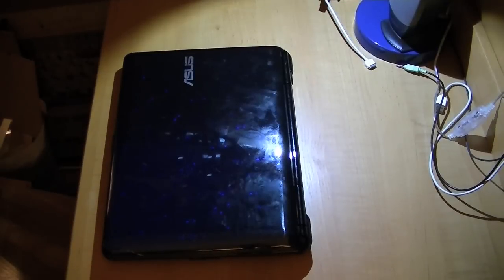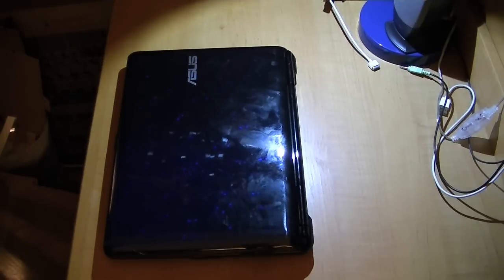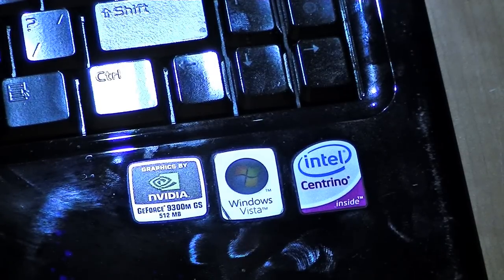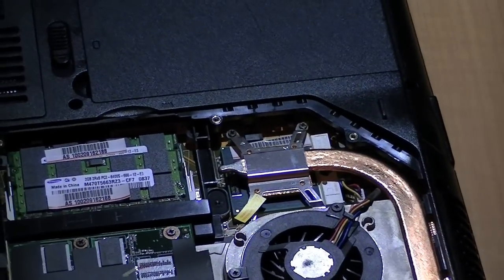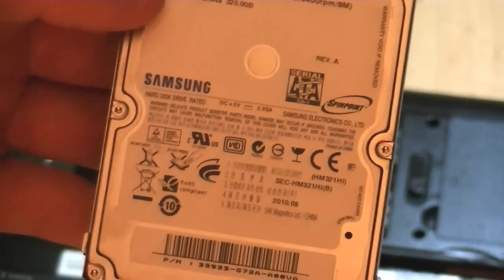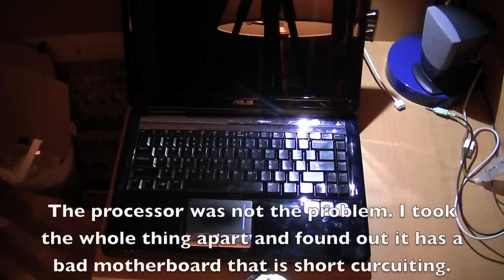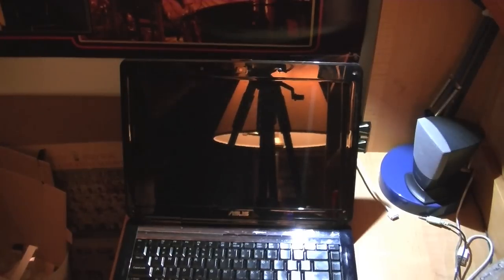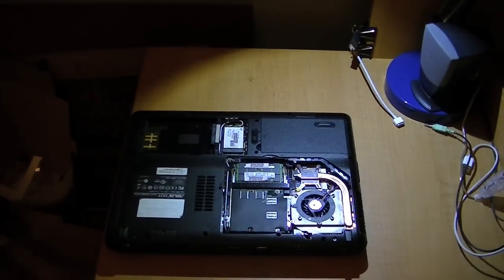Best Laptop FInd Ever- Asus X83VB-X2 W/ 512 MB Graphics! (Free!)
This is the coolest and best laptop I have ever found (or even bought!) before. It is from 2009 and would make a nice gaming laptop. Equipped with an Nvidia Geforce 9300M GS 512 MB graphics card. I can't believe this thing was "trash picked".